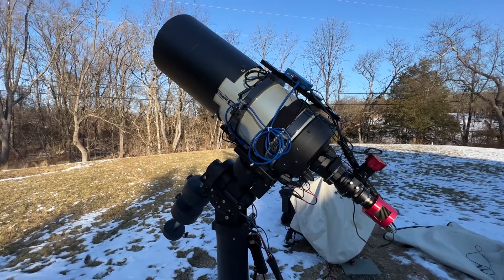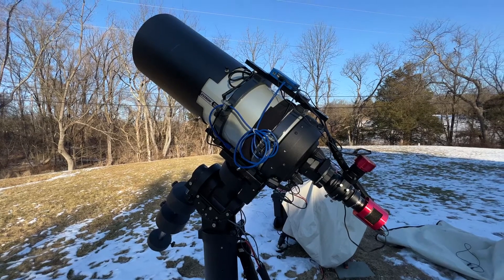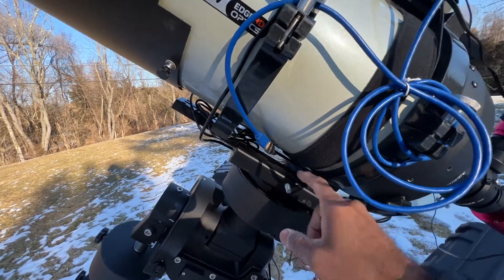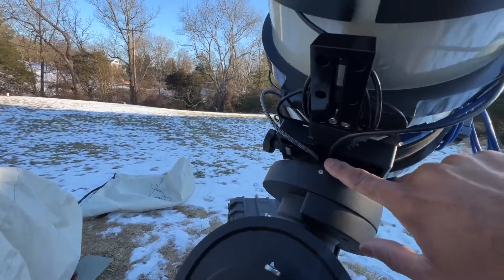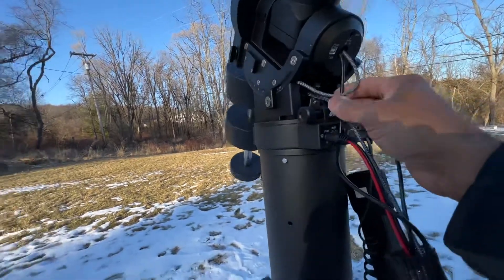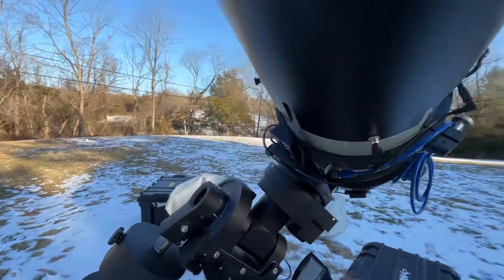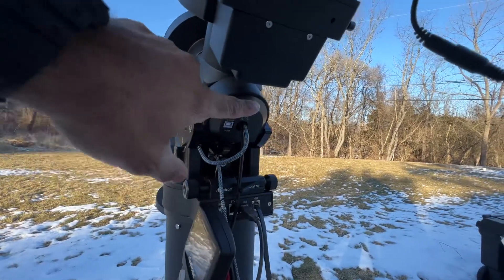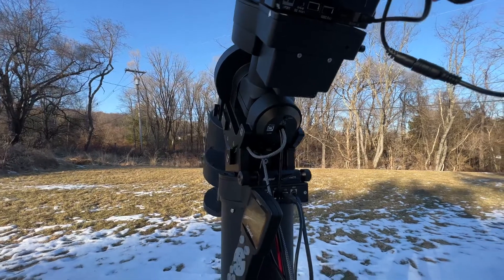iOptron CEM70a quick wire management supplemental mod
We all love, or want to love our CEM70A mount, and maybe you want to supplement the cable management system that it has. Or, like in my case, maybe yours just doesn't work like you want it to.  The mount and the supplied power adapter simply could not power my 2 cameras an eaf and dew strap heater. I would get random disconnects, and at times just lose a night of imaging because of it. I don't babysit my gear. It should be like a Ronco, set it and forget it.

Well, here's a little mod that takes about 5 minutes to do.👍🏽